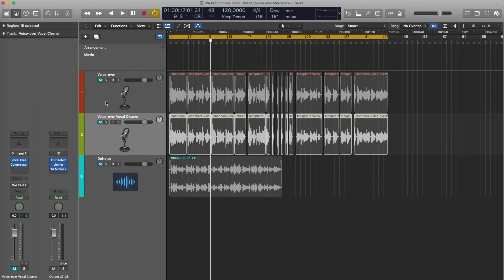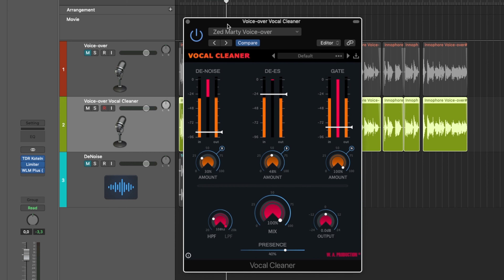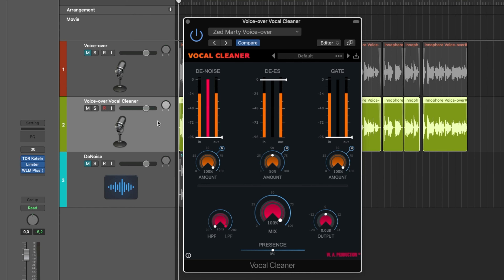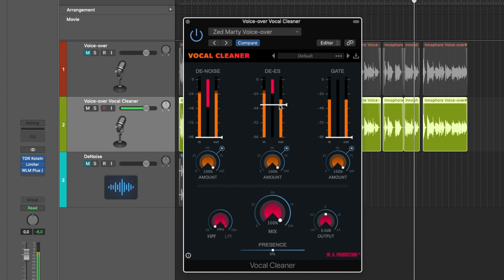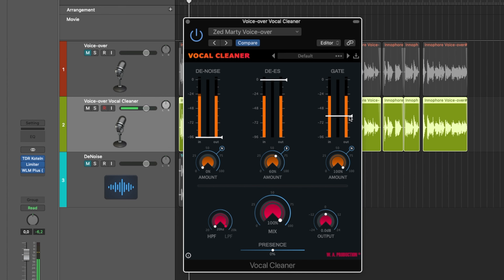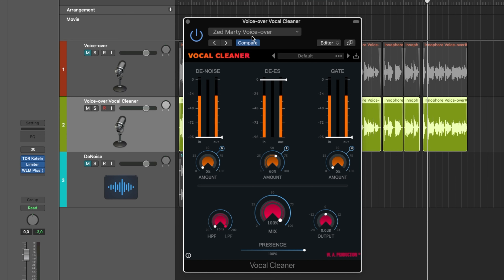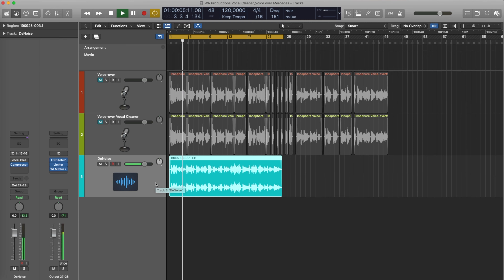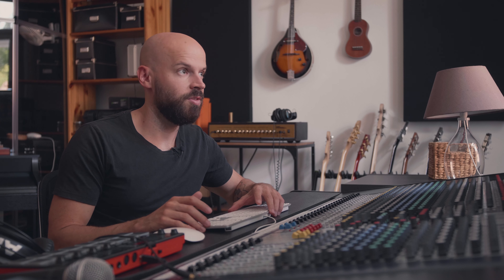Easy Voice-over mixing with Vocal Cleaner plugin | Review